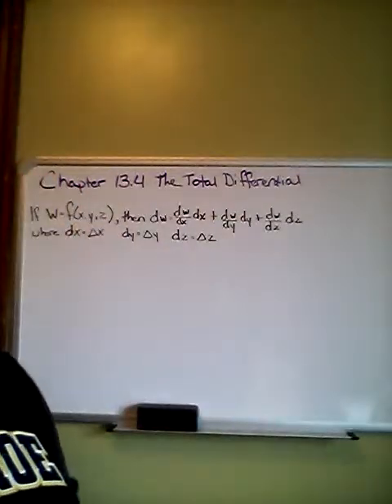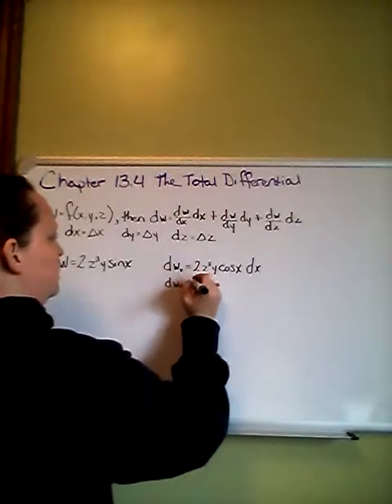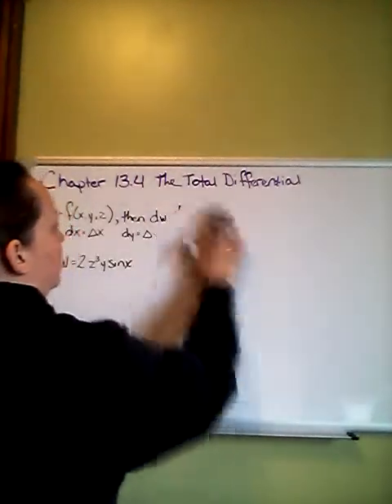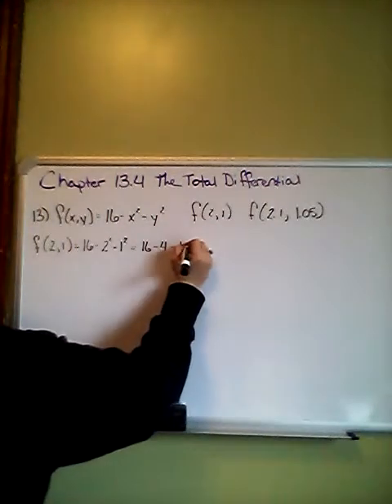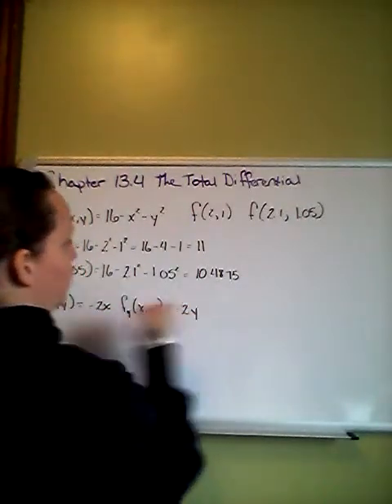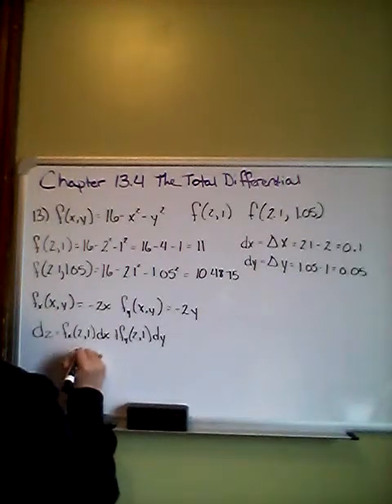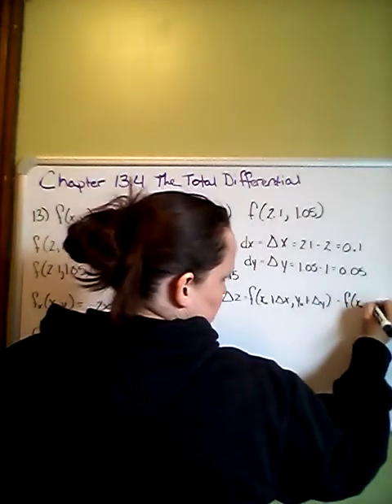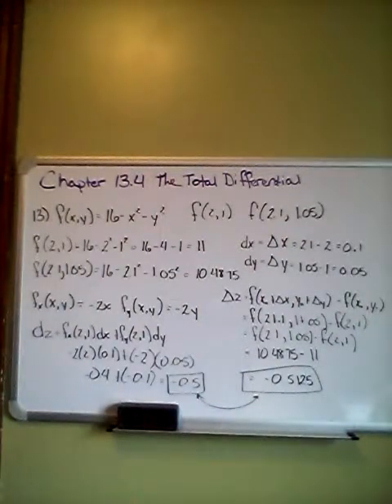The Total Differential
Calc 3 Discussion Post